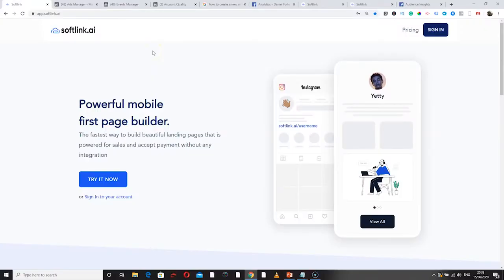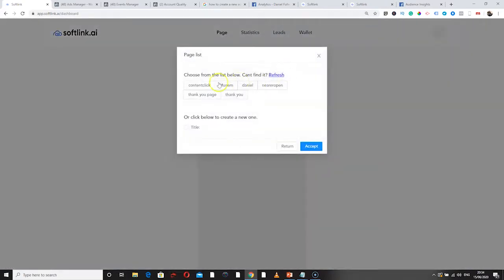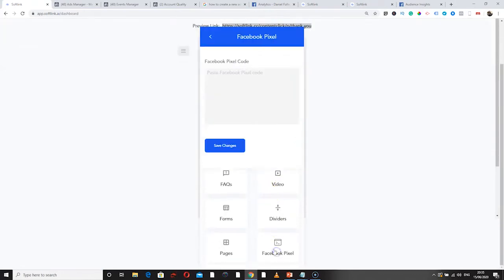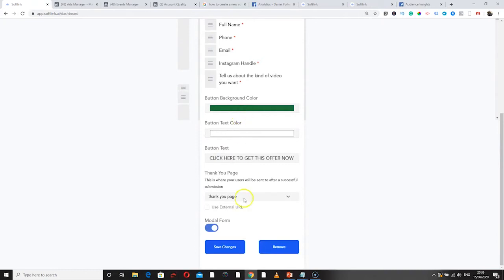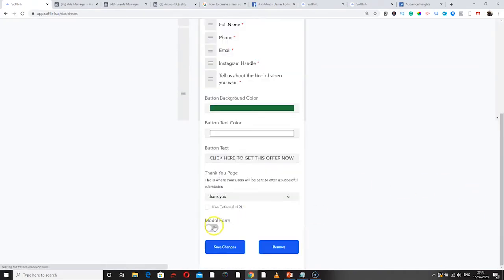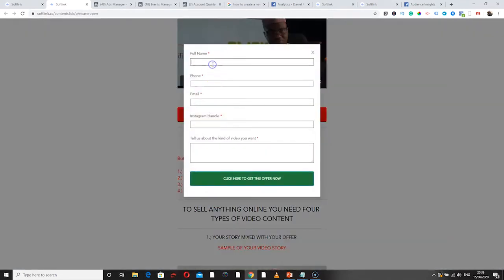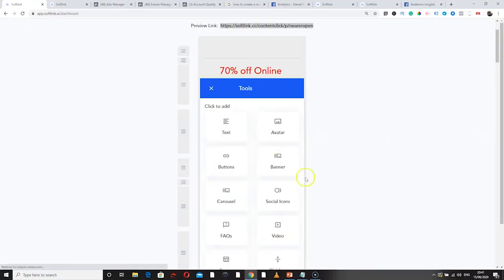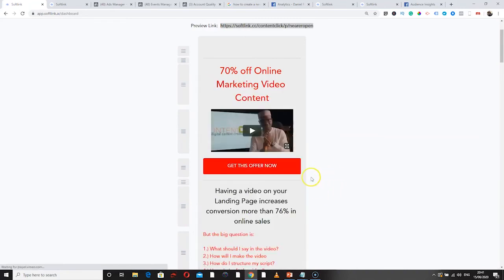How to Use soflink.ai to create a two step funnel